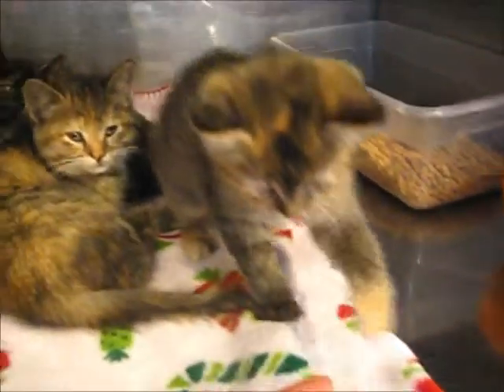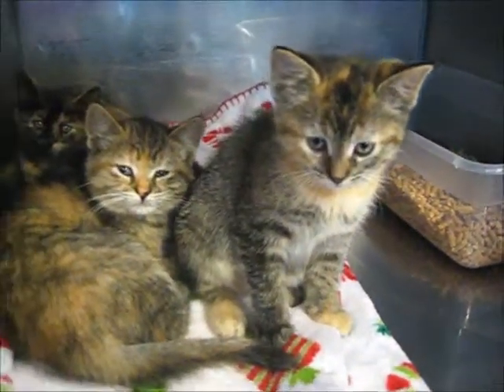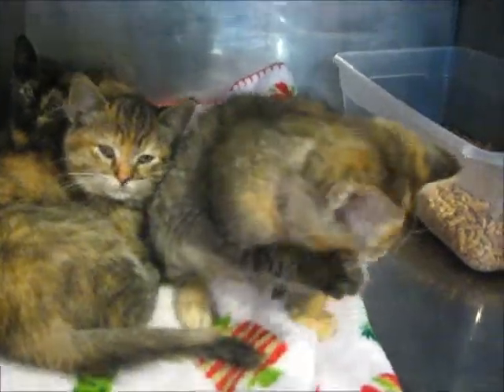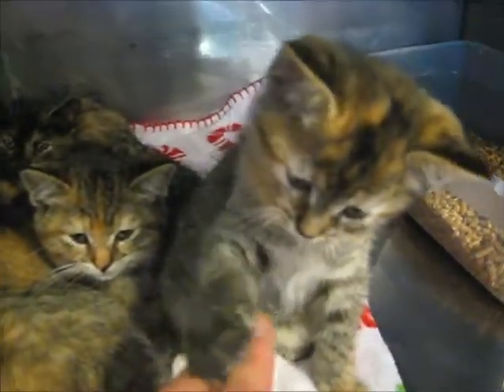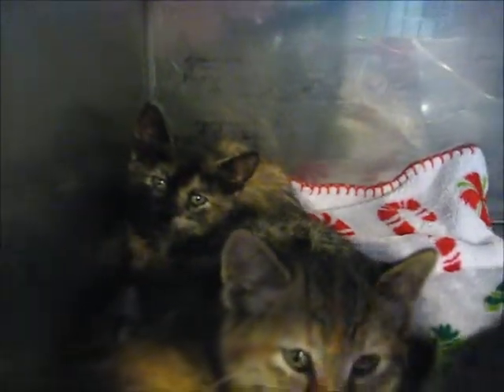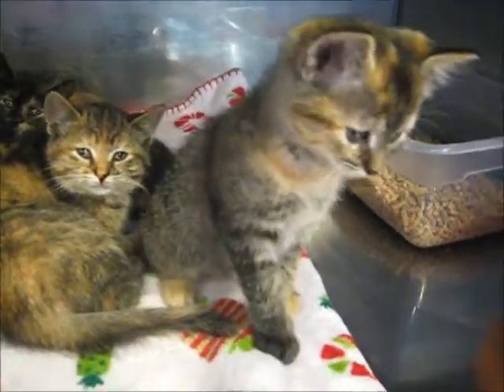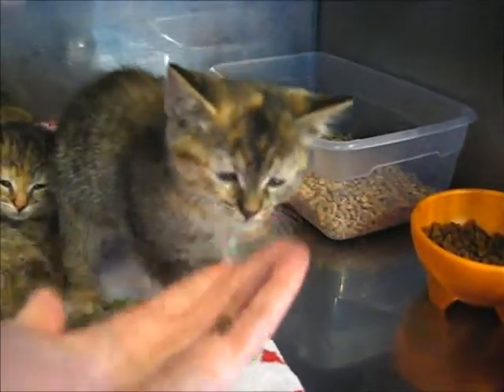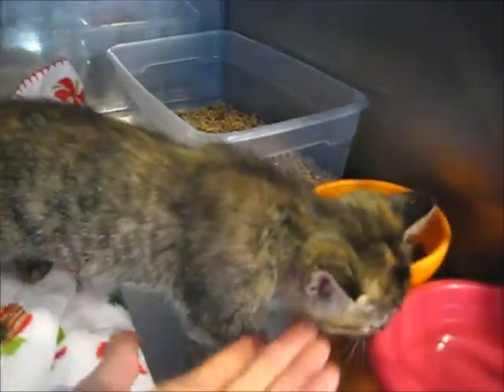Charlies Angels.wmv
Here are Sabrina, Jill and Kelly, Charlies Angels! They are only 6 weeks old but have already had their first kitten vaccines and are ready to go to their new homes. Two of them are kind of like a combination of muted calico and tabby. And the third one is a tortoiseshell. They are VERY social, used to people and friendly. They were all at our adoptathon this weekend and played the entire time. were held by many people and children and just snuggled into everyone. Don't forget kittens go fast!